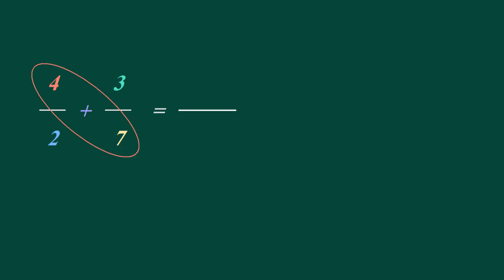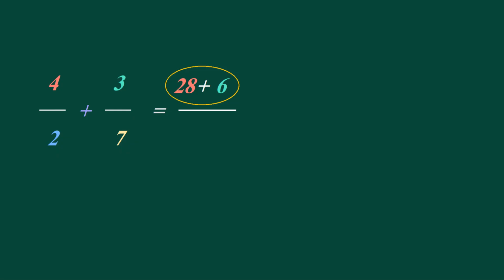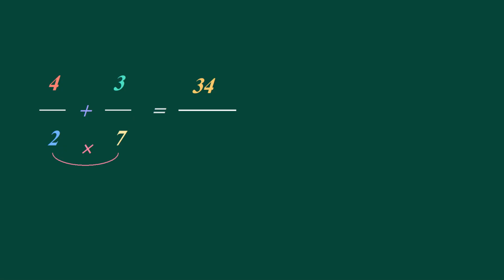Adding and Subtracting Fractions for Middle School Students